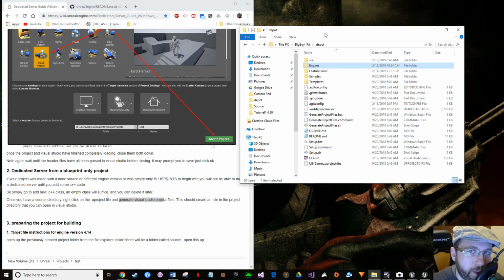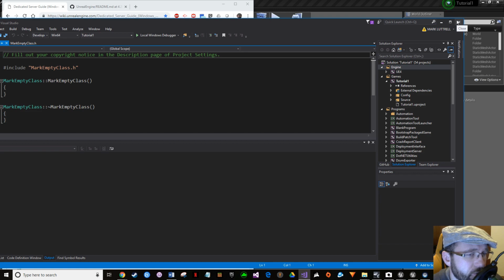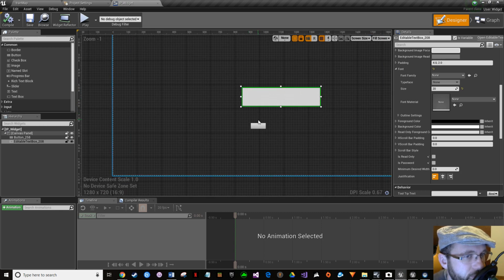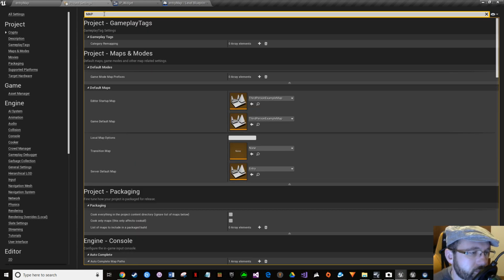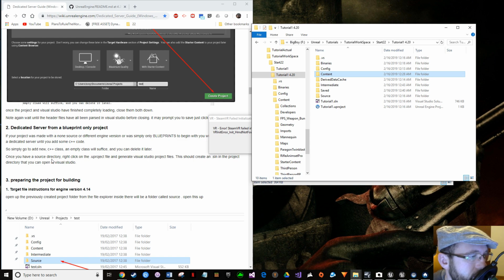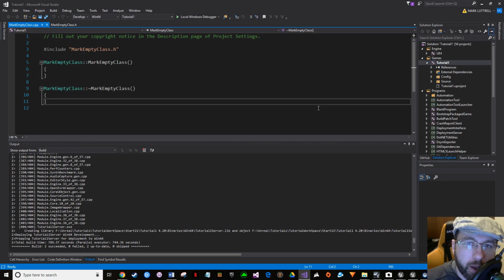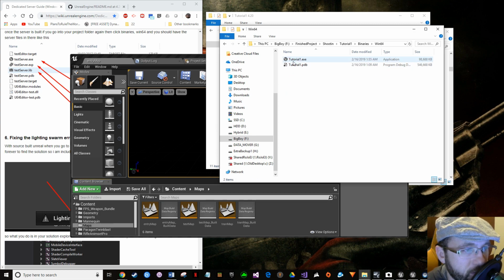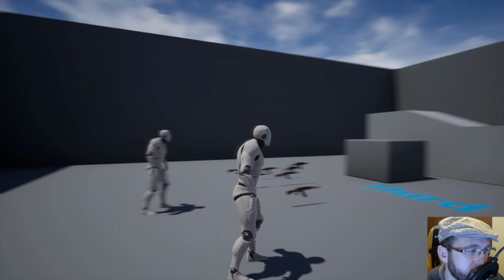Tutorial 24: (Read Description!) Convert Unreal Engine 4 Project to Source Code Part 3 of 3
!Found an Unreal Engine bug. Compile button may not function. Solution: When adding a new C++ class (5:09), choose “Character.” Do not select “None.” If you already did this tutorial, add a “Character” C++ class and follow the instructions in the link—starting with step 4 under "Convert Process"

We take the Unreal Engine project we’ve been working on and convert it to source. Then we test our project by having two clients join a dedicated server over LAN.

2) If you already have it downloaded, run the Visual Studio Installer and make sure you have these add-ons

5) Once you have access, you can download Unreal Engine from GitHub. If you don’t have access, this link will not work, and you’ll get a 404 message